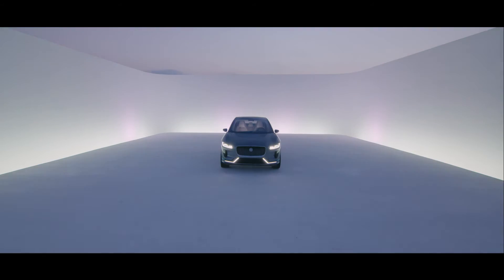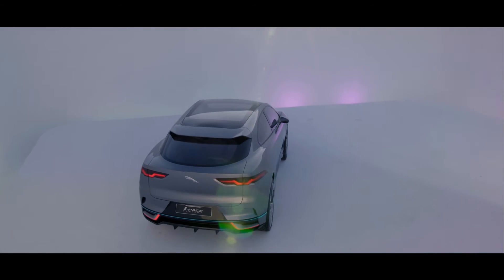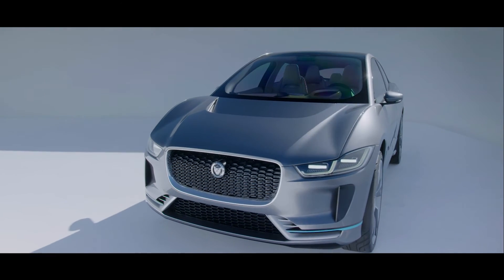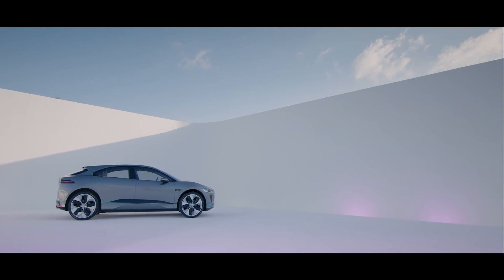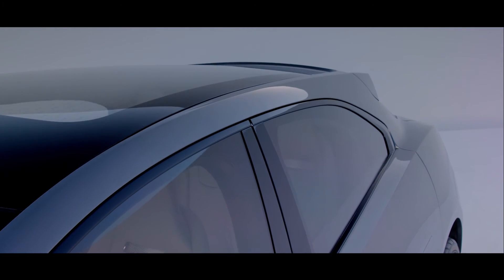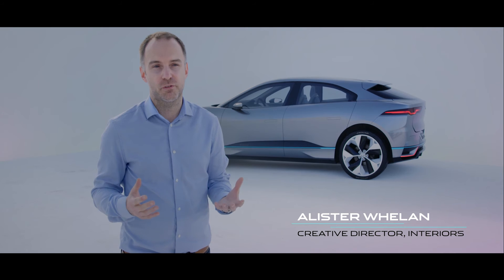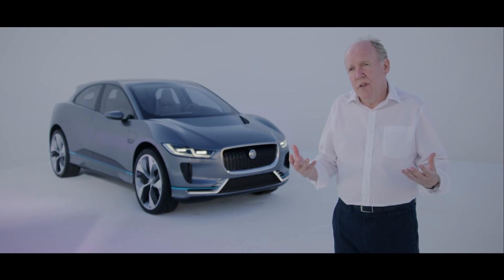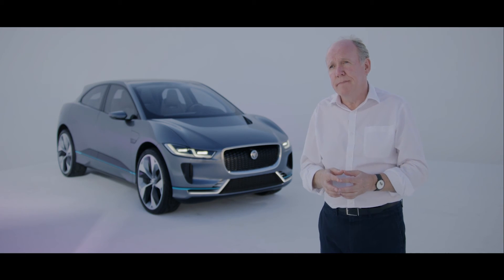Car Design: 2016 Jaguar I PACE Concept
Jaguar reveals its first-ever electric car. Full story